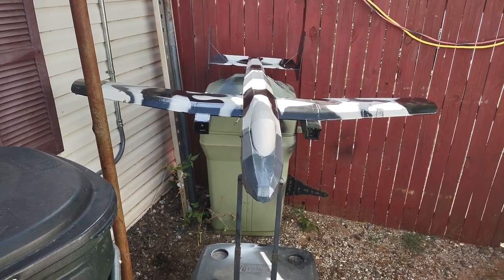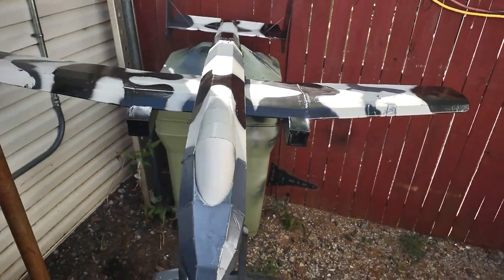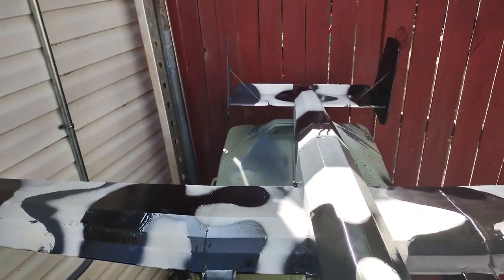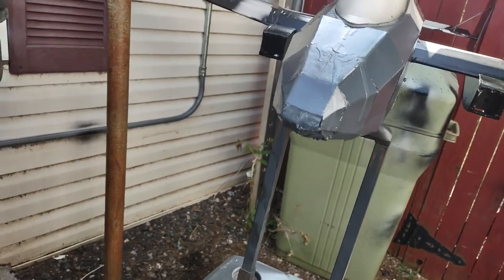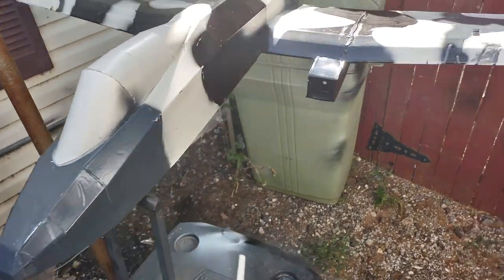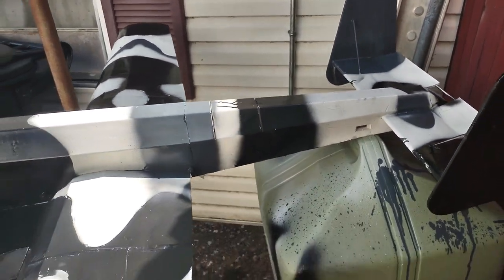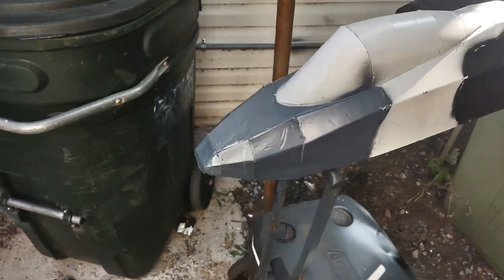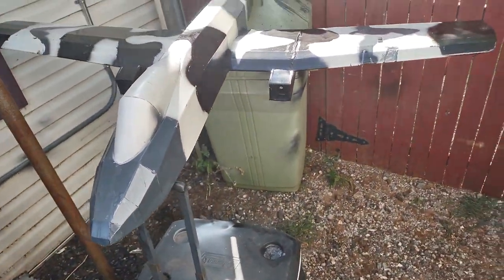Snow Camo paint on my flite Test A-10 Warthog.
Did a quick camo paint job on my Flite Test A-10 Warthog.